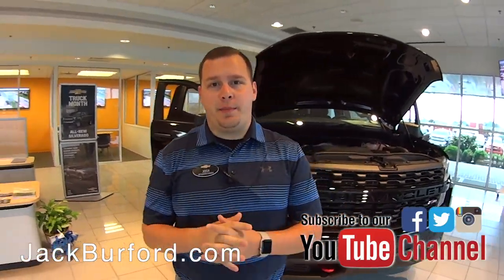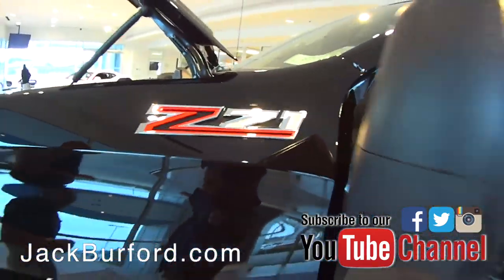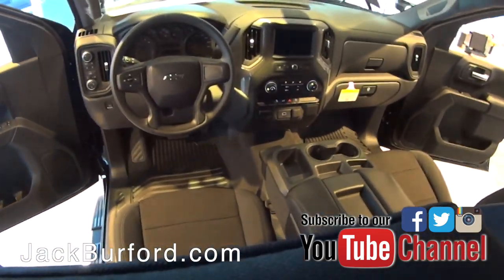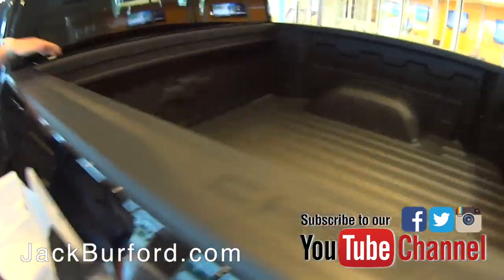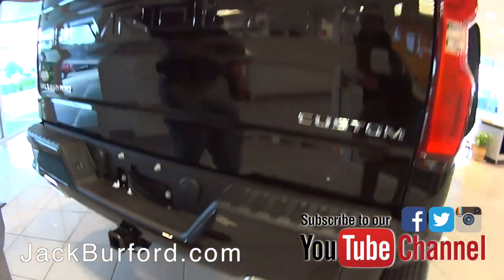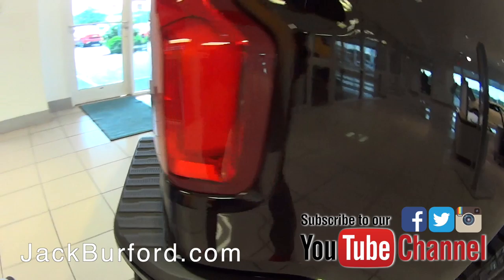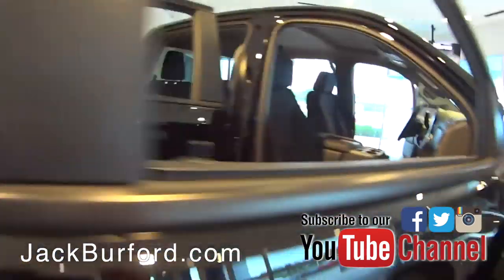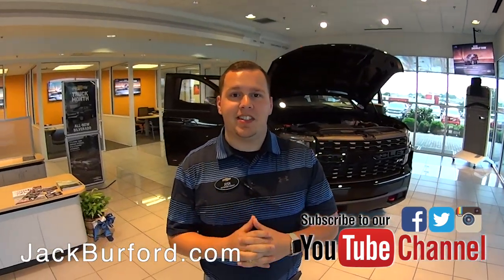Chevrolet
2019 Chevy Silverado Custom Trail Boss walk around
See them all here!